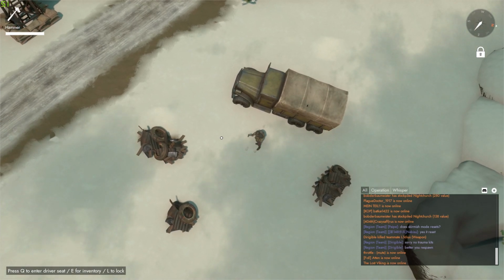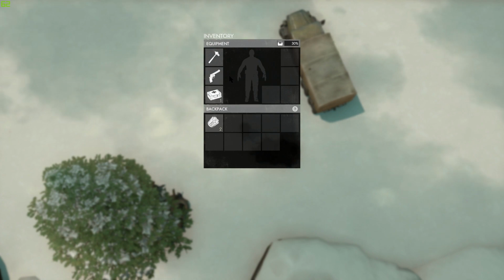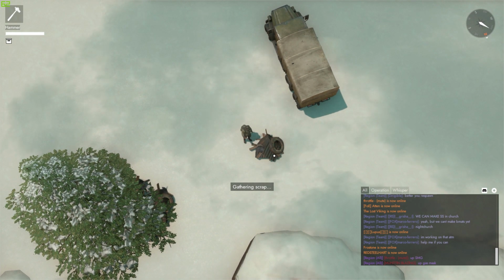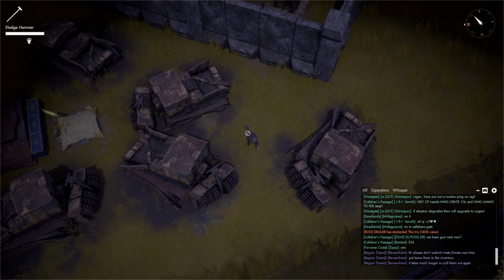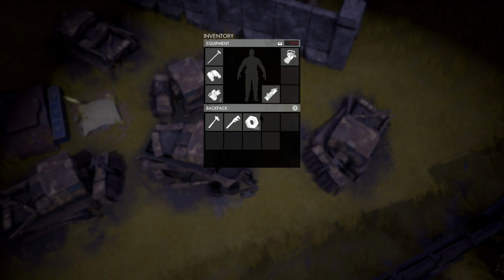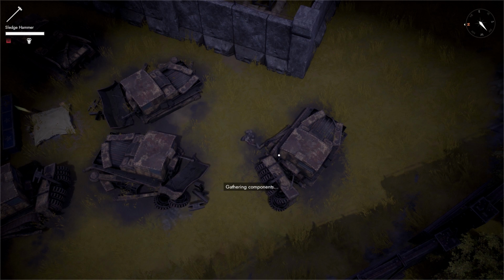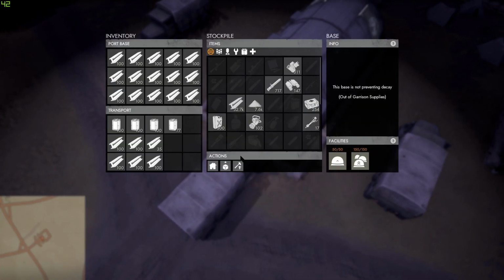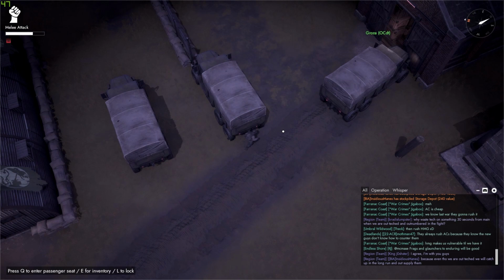Foxhole, Eps. 04, Logi Guide [Gathering Tech, Scrap, & Components]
This Episode is about Gathering Tech, Scrap, Components, & other useful tips.  I want more players to understand the game.

Concept:
Foxhole is a massively multiplayer game where you will work with hundreds of players to shape the outcome of a persistent online war. This is the ultimate game of collaborative strategy and tactics. Every action you take can have a powerful and permanent effect across a vast world in a constant state of war.

Key Features:
Player Autonomy - Every solider is controlled by a player. Players ARE the content.
Sandbox warfare, where players determine the narrative of a long term war
Emergent strategies and tactics make every part the war feel unique
Your character stays active in the world even after you've gone offline
Build your capacity to contribute to the war by acquiring resources, crafting, and building